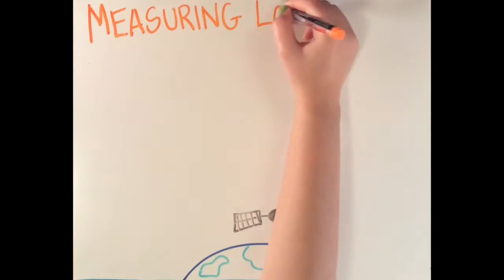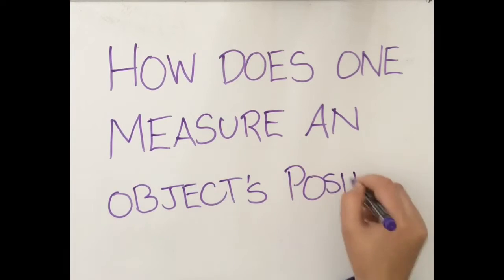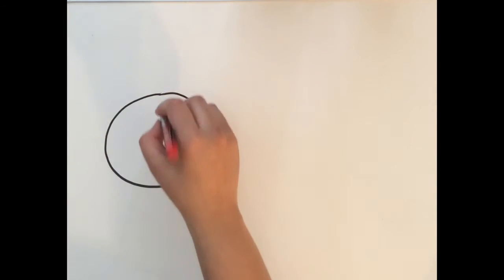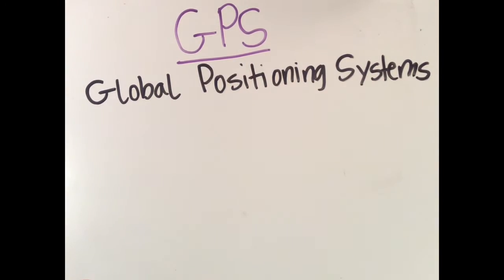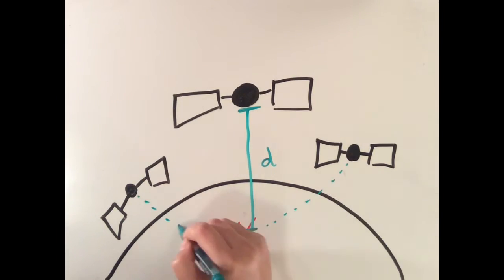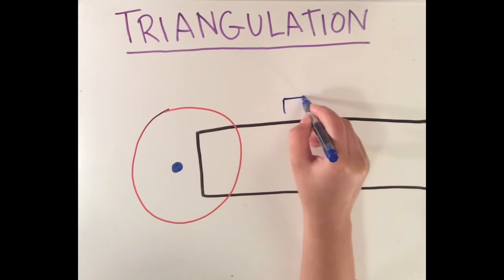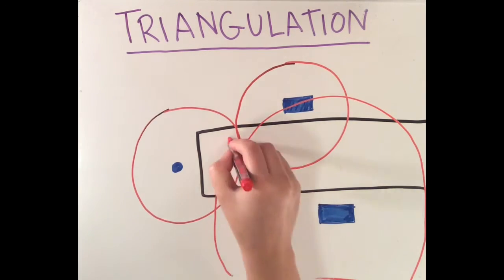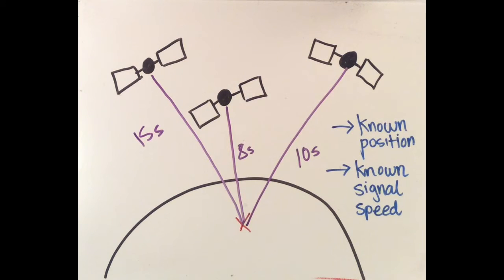Lesson 2 - Part 1: Measurement of Location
Lesson 1 - Introduces viewers to the importance and measurement of position on the Earth's Surface

Part 1 - This video outlines the reasons why understanding location is important in the study of geography, common methods we have used to measure them, and provides an introduction to how GPS systems collect data.

Part 2 of this lesson contains detailed information on Latitude and Longitude, both in terms of their measurement and in terms of their usefulness in helping us understand climatic and circadian cycles.

This video is part of a 5-Lesson introductory video set to be used as an introduction to Geography and Open Source GIS in an innovative new curriculum titled GIS for Youth Empowerment.